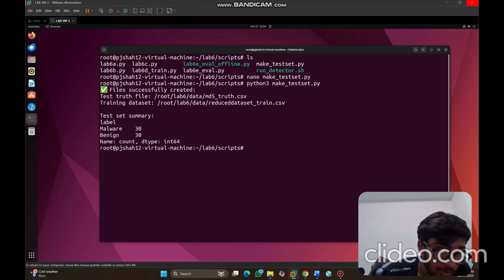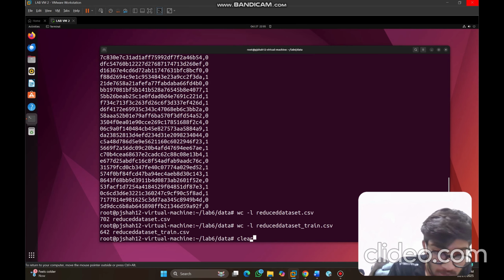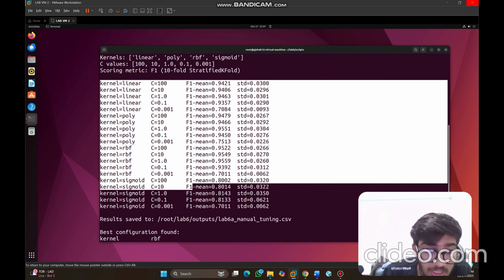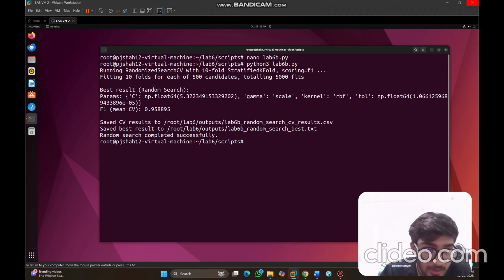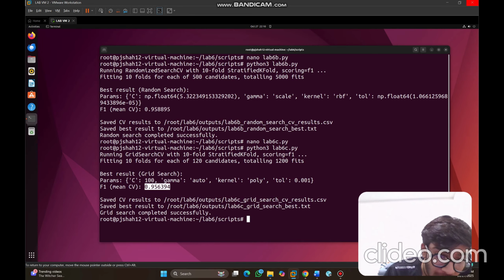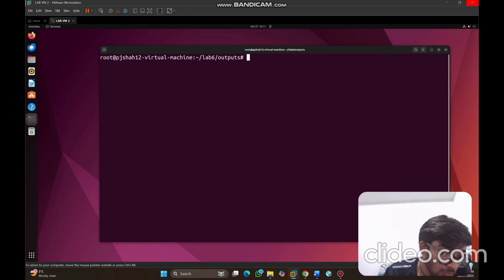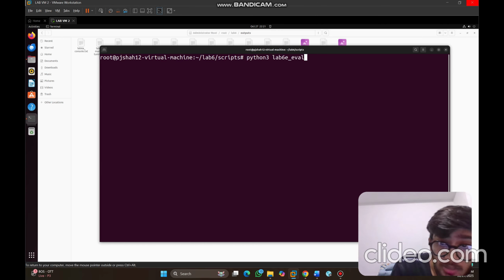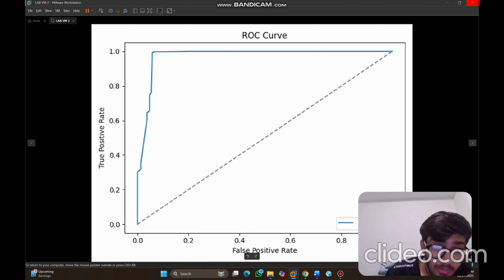lab 6 Demo